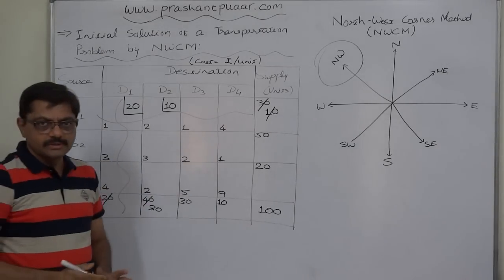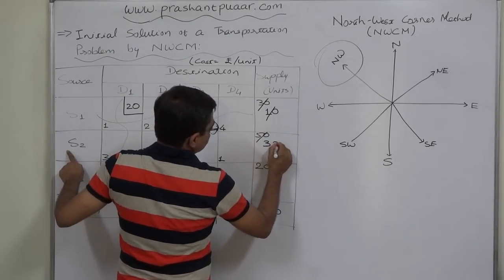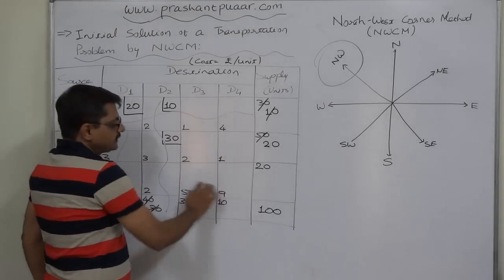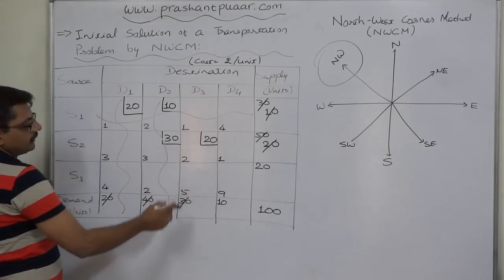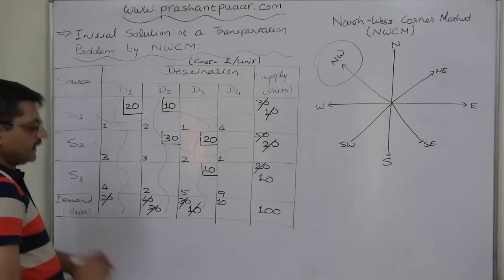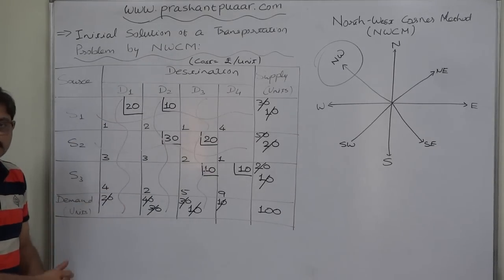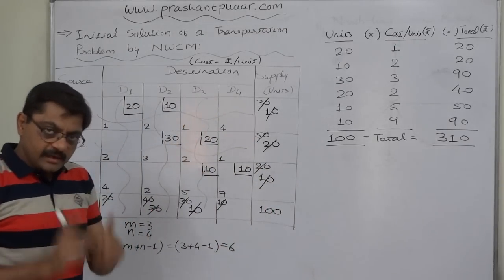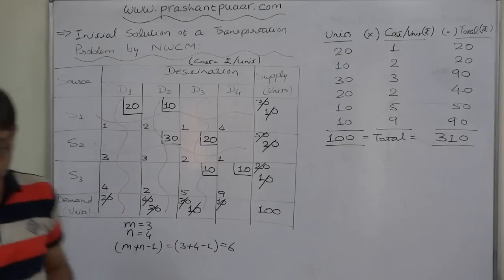Transportation Problem - 3 North-West Corner Method (NWCM)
MBA - MCA - CA - CS - CWA - BBA - BCA - BCom - MCom - GRE - GMAT -  IAS - CAIIB - FIII - IBPS - BANK PO - UPSC - CPA - CMA

Obtaining Initial Solution of a Transportation Problem by North-West Corner Method (NWCM)

We begin in the upper left corner of the transportation tableau and set x11 as large as possible (clearly, x11 can be no larger than the smaller of s1 and d1, i.e "demand or supply, whichever is lower" will be the quantity of allocation to the cell).

• If x11=s1, cross out the first row of the tableau. Also change d1 to d1-s1.

• If x11=d1, cross out the first column of the tableau. Change s1 to s1-d1.

• If x11=s1=d1, cross out either row 1 or column 1 (but not both!).
o If you cross out row, change d1 to 0.
o If you cross out column, change s1 to 0.

Continue applying this procedure to the most northwest cell in the tableau that does not lie in a crossed out row or column.

Eventually, you will come to a point where there is only one cell that can be assigned a value. Assign this cell a value equal to its row or column demand, and cross out both the cell’s row and column. A ‘bfs’ has now been obtained.

Example:
Determine an initial basic feasible solution to the following transportation problem using NWCM, if the objective is to minimize the transportation cost:
Source  Destination
     D1 D2 D3 D4 Supply
S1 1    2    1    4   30
S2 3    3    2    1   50
S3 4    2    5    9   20